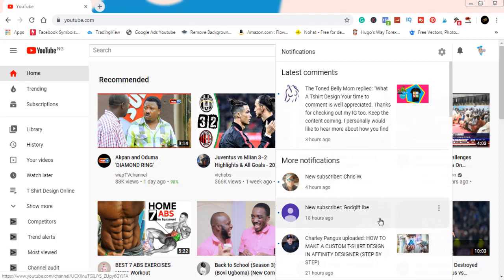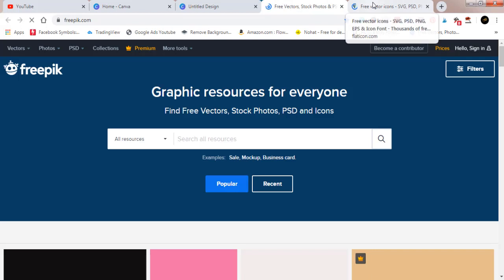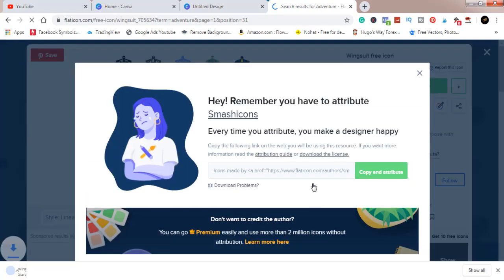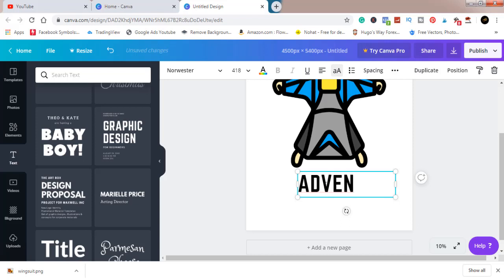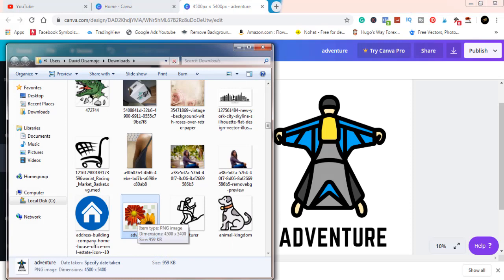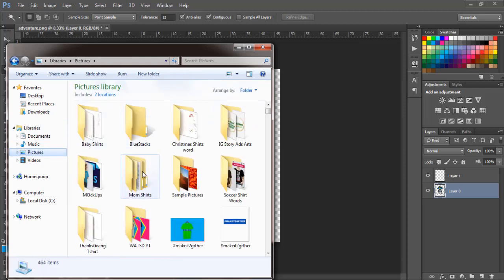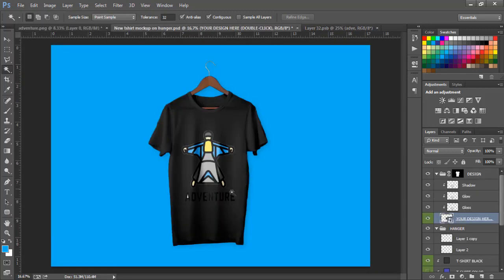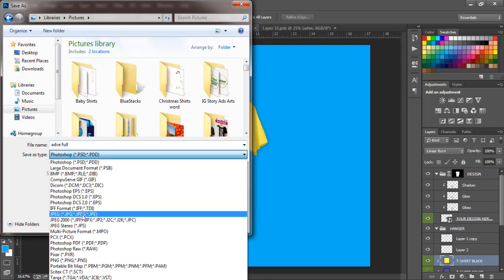Canva T Shirt Design Make MONEY From Redbubble In 2020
►► Surport Me If You Gained Something From My Videos Use Below Link Thanks +++

Canva T Shirt Design | Make MONEY From Redbubble In 2020 t shirt design online

In this video, you will learn how to create tshirt designs that sell in canva  which can then be sold on print on demand sites like teespring, redbubble, merch by amazon etc. I would advise if you want to learn properly watch this video to the end! If you want to come back and rewatch it in the future, then SAVE this video and also SHARE IT! t shirt design online

How to create tshirt designs that sell can help make you a lot of passive income from print on demand putting in mind greate t shirt design photoshop. wholesale ted is a known name in print on demand. With my videos you should be able to make money on teespring if you become good at photoshop t shirt design, tshirt design should be easy and you will learn teespring design that helps make money on teespring and redbubble print on demand sites, you just need to know little of graphic design, how to put basic elements together just like greg gottfried, this t shirt design tutorial will help you become a better designer like myself and gottfried09. Selling on merch by amazon will also help in this t-shirt design tutorial video, charley pangus shirt design video is another good resource for photoshop tshirt design, at the end you will be able to make money online 2020, how to create tshirt designs is super easy as you can see in this video how to create a tshirt design in photoshop and you can start earning passive income from sites like redbubble, teespring and merch by amazon today.

Be a pro with this how to create tshirt designs that sell playlist in 1 WEEK!

This Video Is About The Following:
canva t shirt design, redbubble, canva.com, greg gottfried, canva tutorial for beginners, t shirt design online ,
merch by amazon, gottfried09, how to use canva, printful, print on demand 2020,
merch by amazon 2020, canva 2020, canva tutorial for beginners 2020,
t shirt design using canva, print on demand designs, create t shirt design on canva,